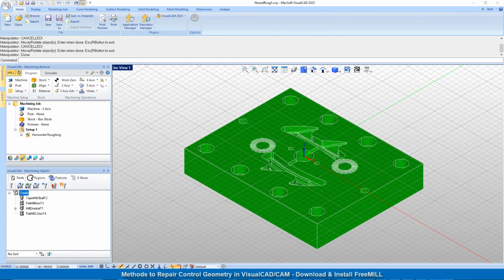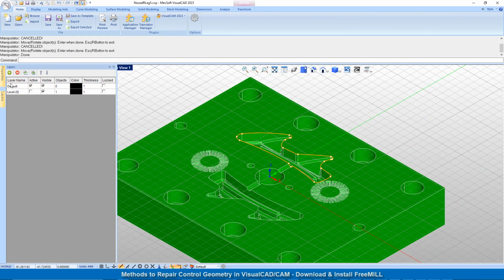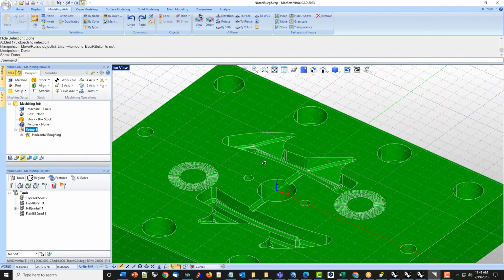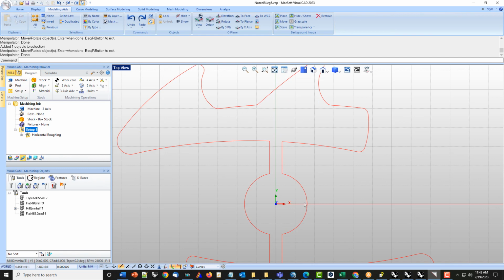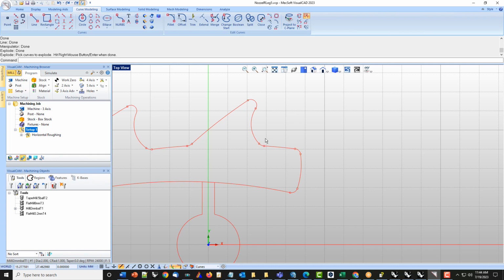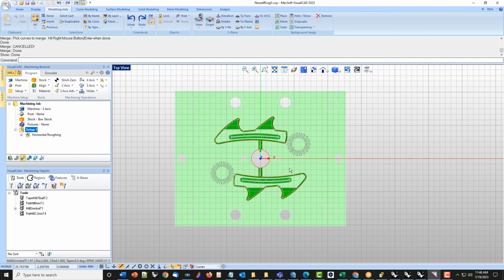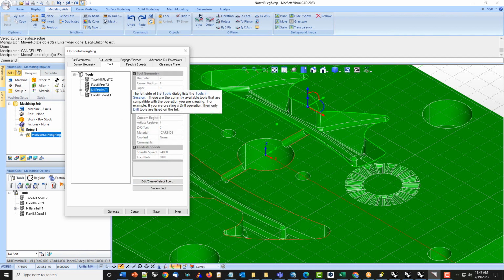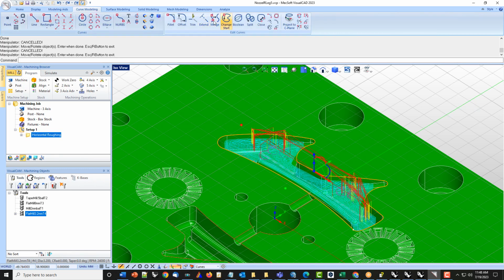Methods to Repair Control Geometry in VisualCAD/CAM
In this video you will learn one method of repairing control geometry for use in 3 Axis toolpath methods.